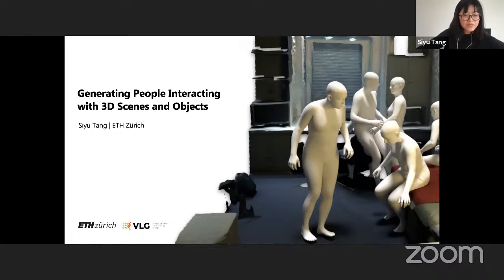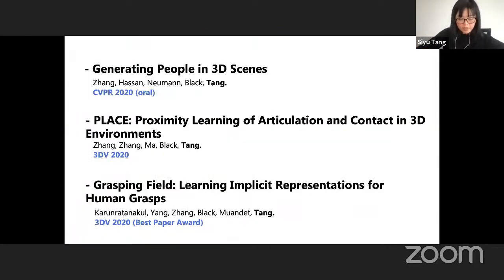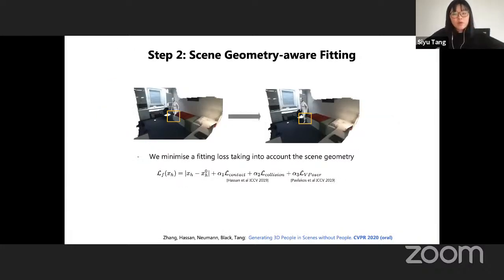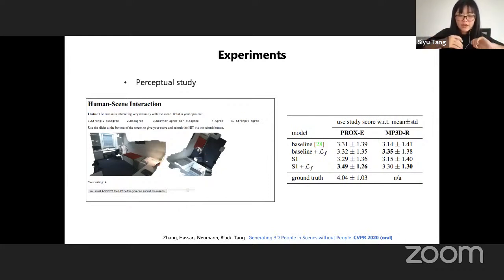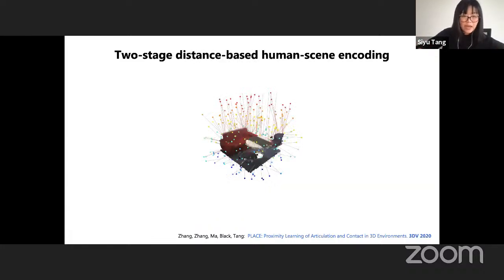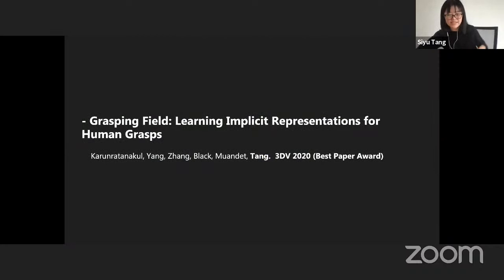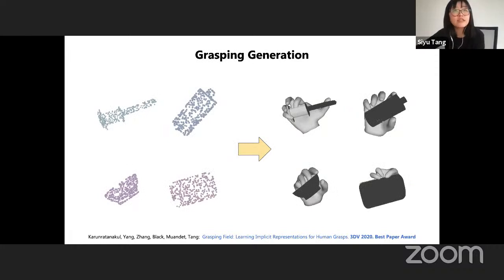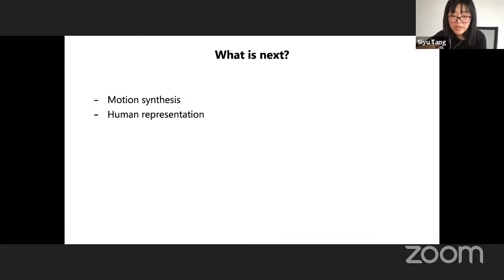3DGV Seminar: Siyu Tang -- Generating People Interacting with 3D Scenes and Objects